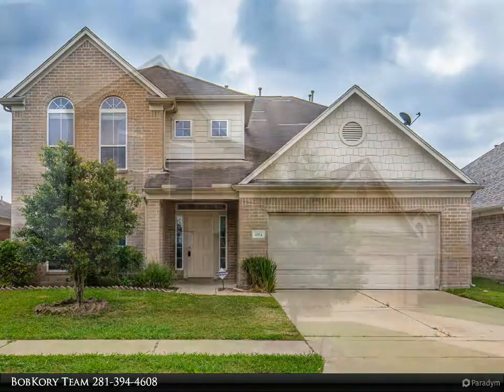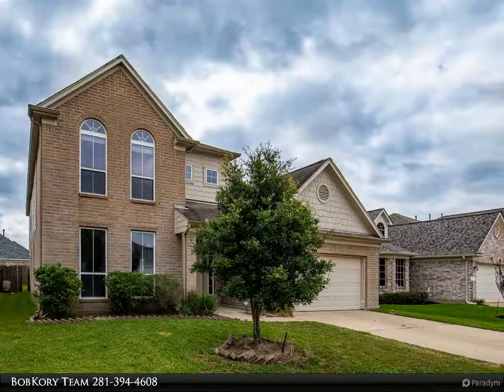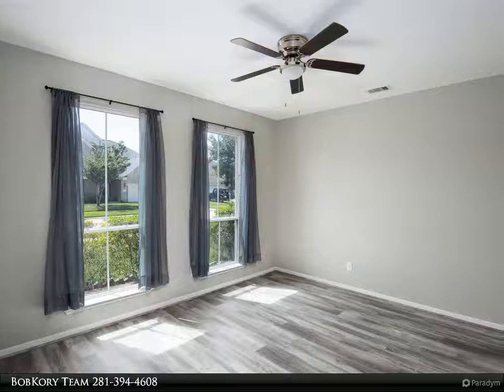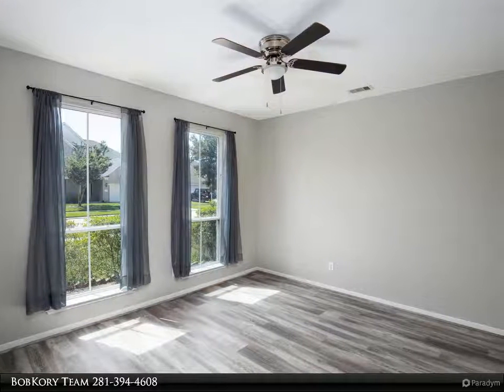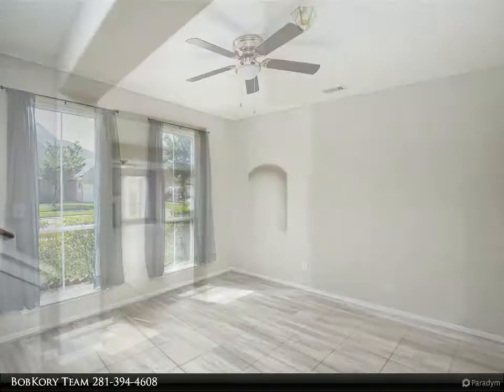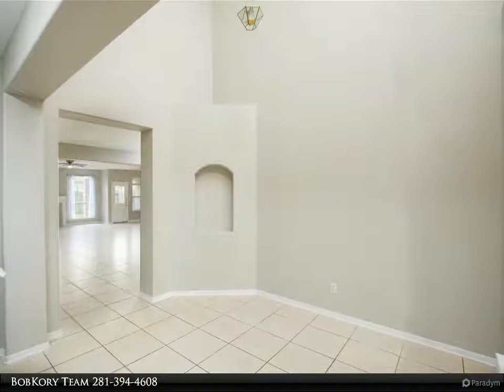CENTURY 21 Western Realty - 4814 Upland Dale Court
Beautifully remodeled home on cul-de-sac in Ricewood Village. Spacious, unique floor plan that includes huge game room, media room, office/library and bonus room downstairs. Large master bedroom with en suite bathroom...double sinks, separate shower and jetted tub with large closet split for his & hers. Great family space down with oversized family room, formal living and breakfast. Walk up the wide staircase into a spectacular space with endless options: private library, built in book cases, huge game room and dream media room. Recent updates include: neutral gray paint with white trim throughout, carpet and Luxury vinyl, granite counters, plus too numerous others to list. Check out list of updates attached.

3 full bath, 2 half bath

BobKory Team
CENTURY 21 Western Realty